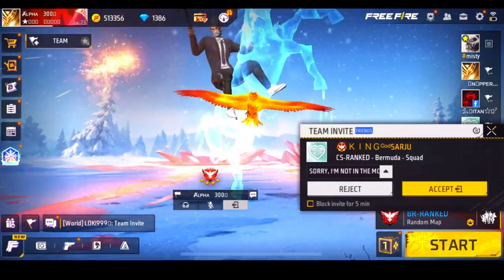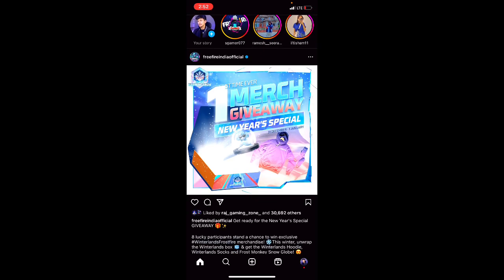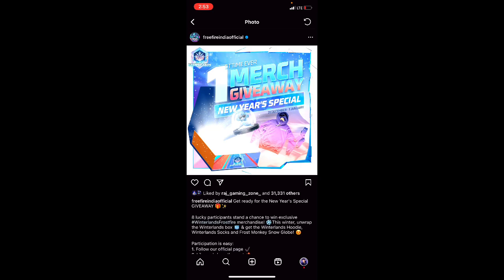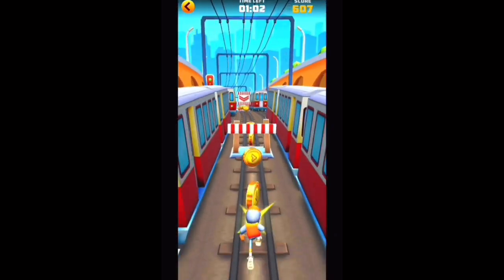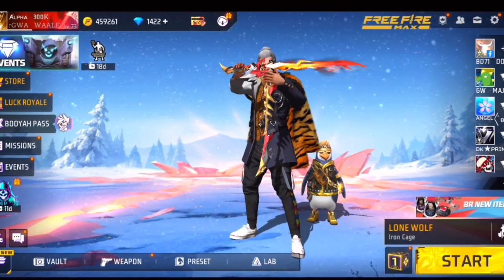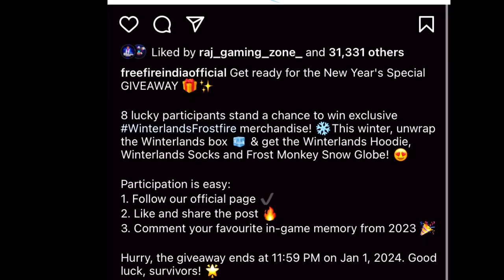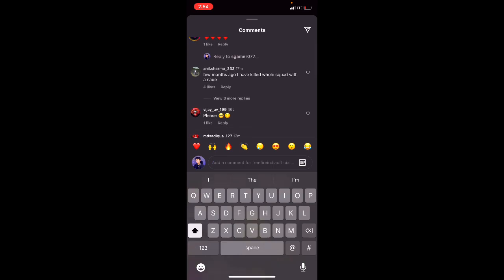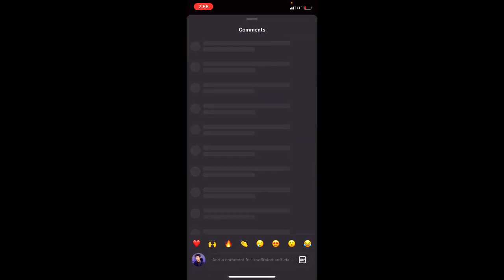Free Fire Hoodie kaise milega? | Hoodie Redeem Code kaise milega | 31 December Giveaway Free Fire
Jaldi Karo

Hey Everyone 👋 My Name Is Vijendra & I Make Free Fire Videos!!

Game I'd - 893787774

Your Queries ❤️

IMPORTANT FOR EVERYONE 👍
In This Video I Have done a Small promotion Of Winzo. In Return I Have Also Got Some Money